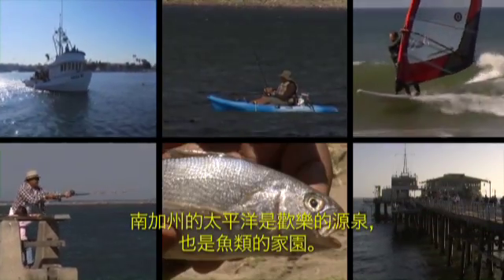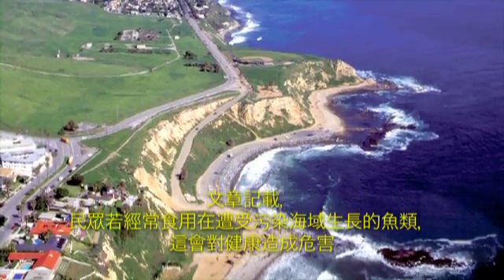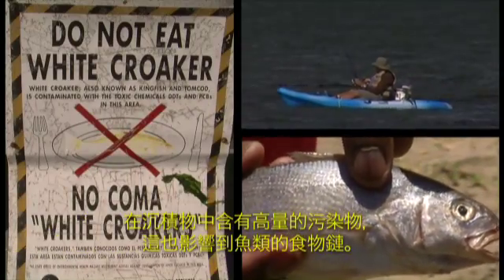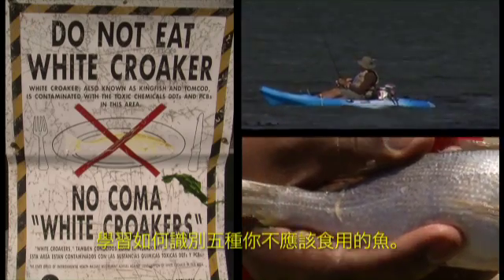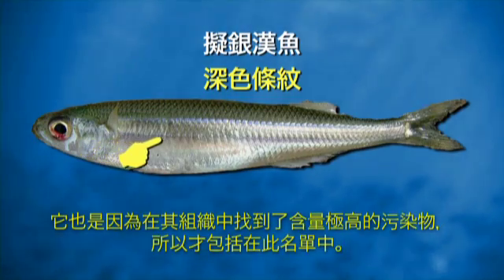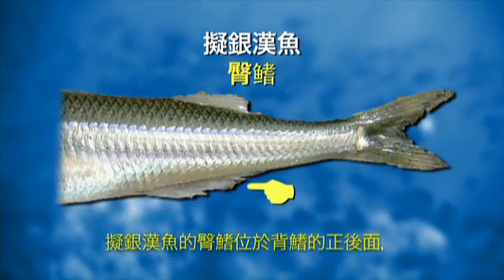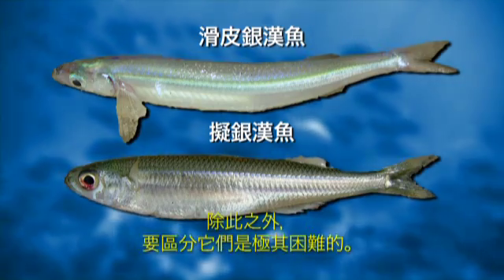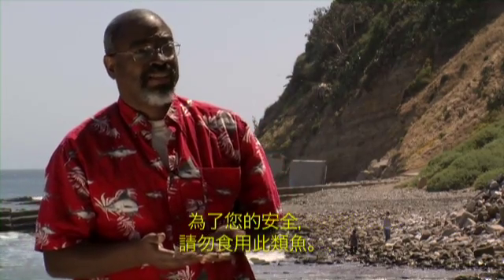如何辨識擬銀漢魚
FCEC 承諾將保障公共衛生安全，避免民眾誤食南加州海域受汙染之魚類。於Santa Monica Pier 及 Seal Beach Pier 海域間捕獲之擬銀漢魚遭檢驗出超標之 DDT 殺蟲劑及 PCB 氯聯苯含量，將影響人體健康安全，請勿食用。為保障您的健康，請觀賞此影片，其中將說­明辨識擬銀漢魚之方法。